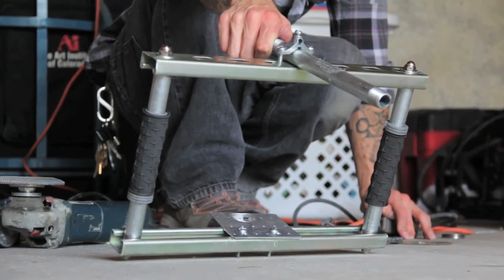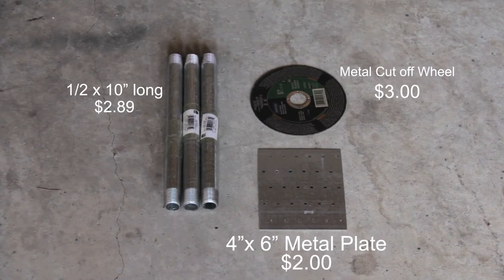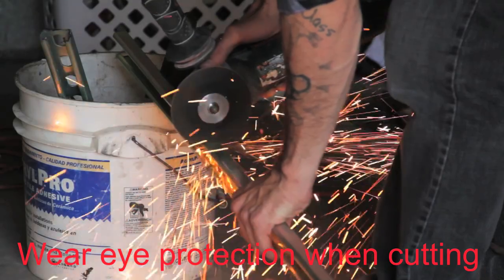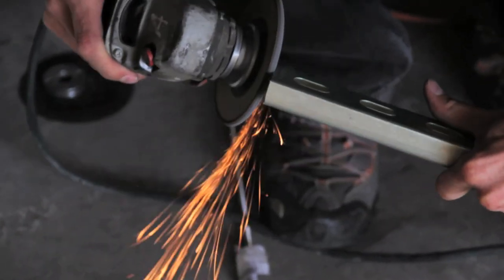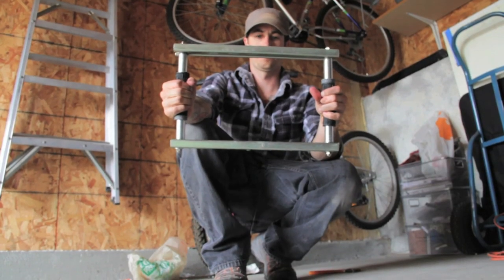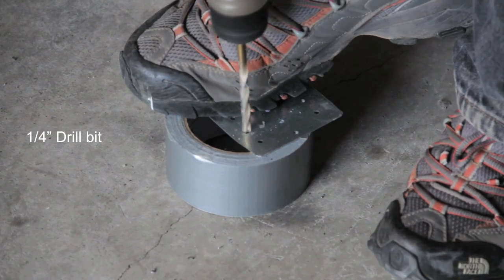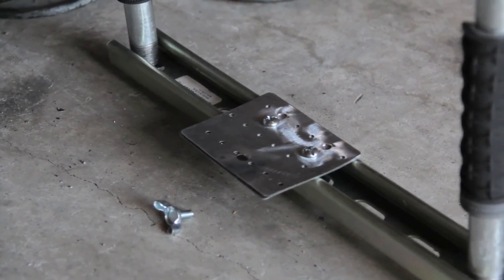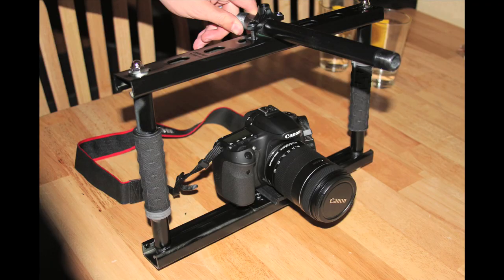DIY Metal fig Rig $25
If you like my tutorials please vote for my Redbull Rampage video
Contest Ends Nov 30th 2012